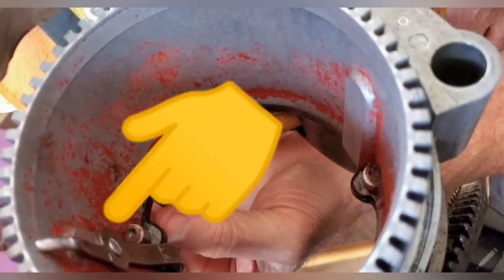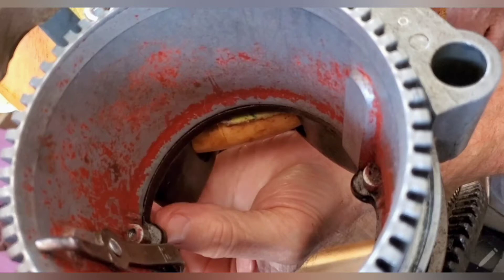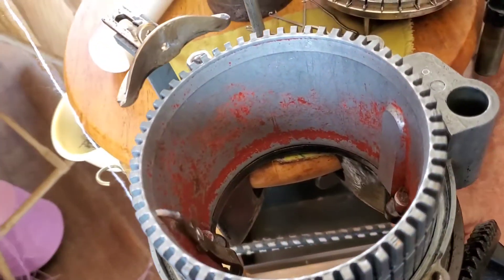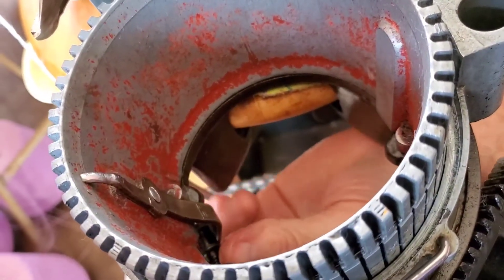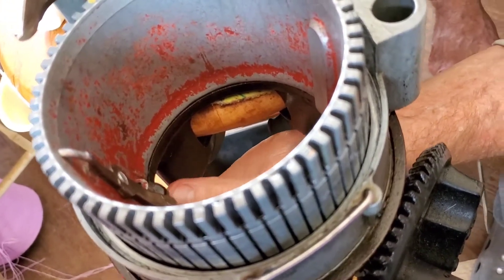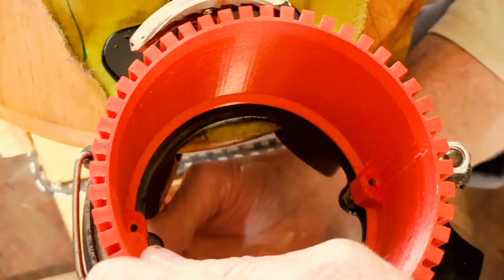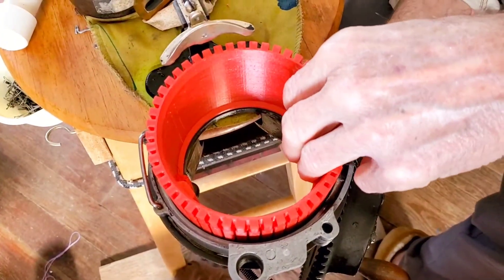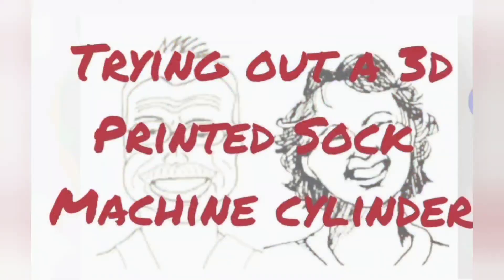Changing the Cylinder on a Circular Sock Machine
@theanswerladyknits  has videos about all sorts of knitting plus gardening,  homesteading and solar cooking.